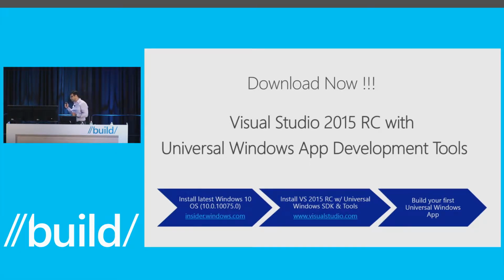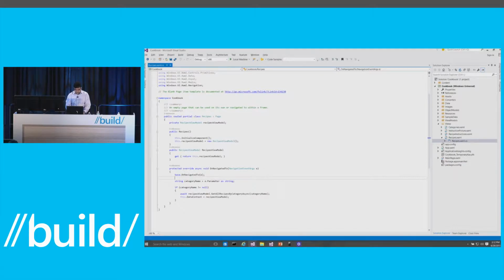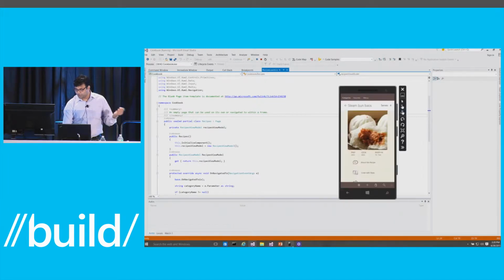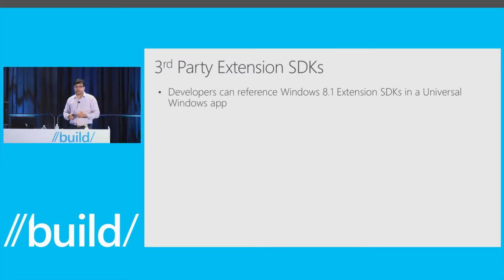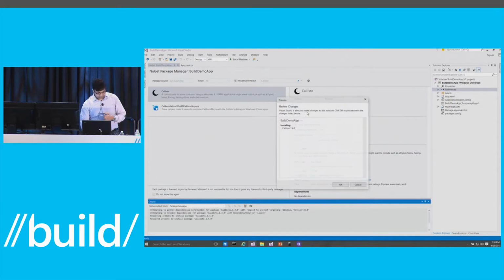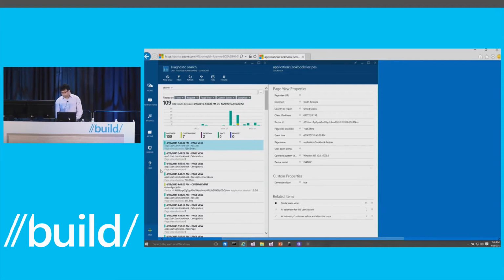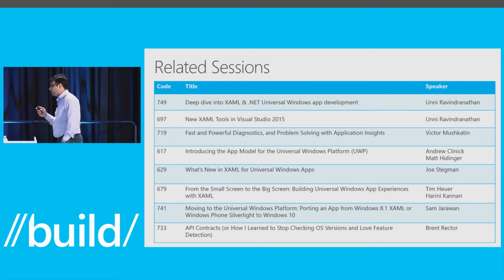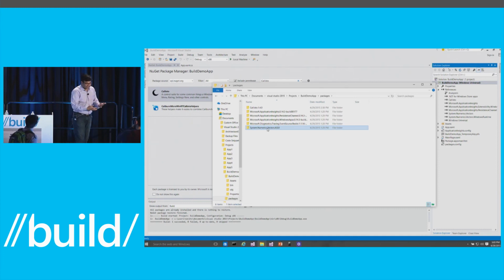Build 2015 Developing Universal Windows Apps in Visual Studio 2015